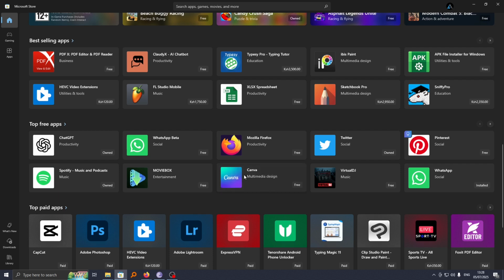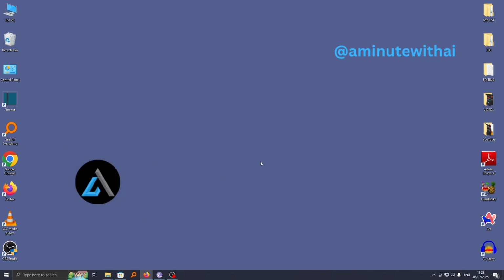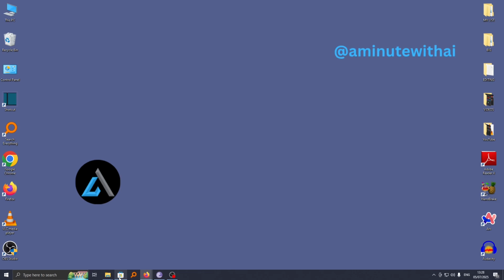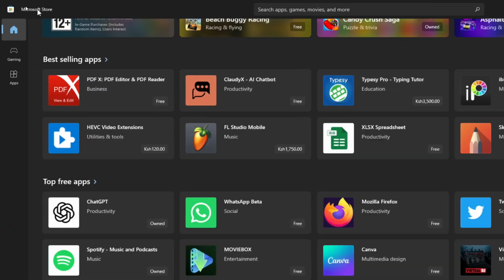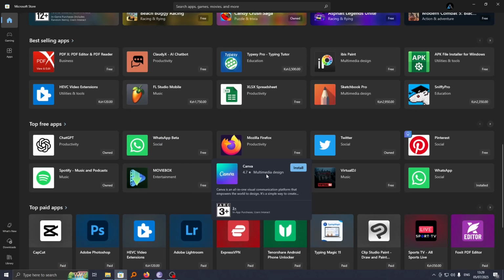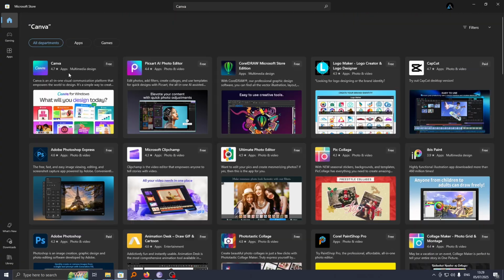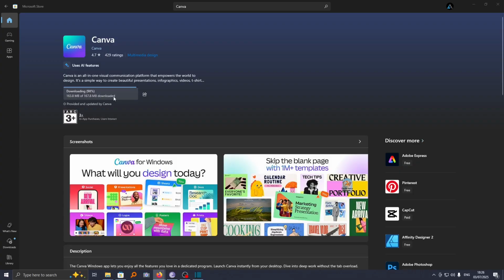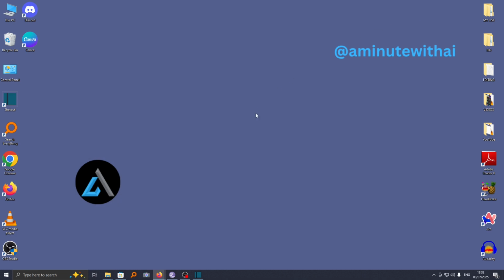How To Download And Install Canva On Laptop Or PC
In this video, you'll learn how to easily download and install Canva on your laptop or PC. Follow the simple steps to access Canva’s powerful design tools right from your desktop—perfect for creating stunning graphics, social media posts, presentations, and more.